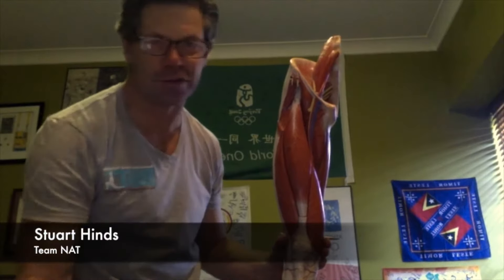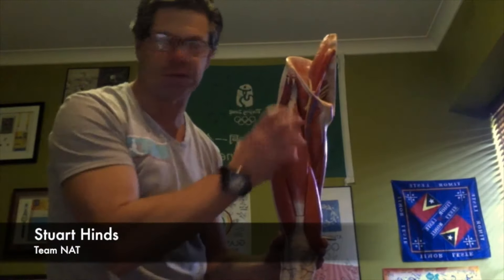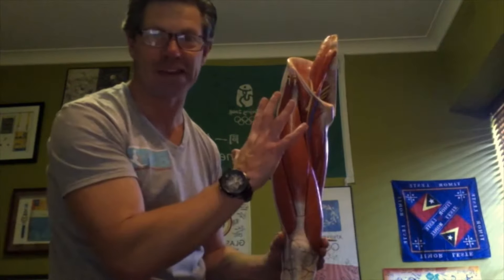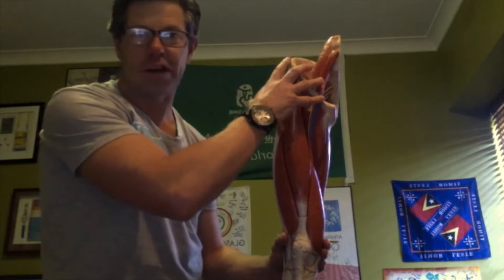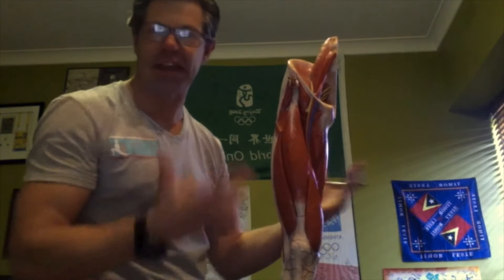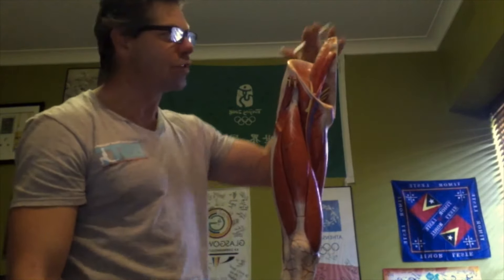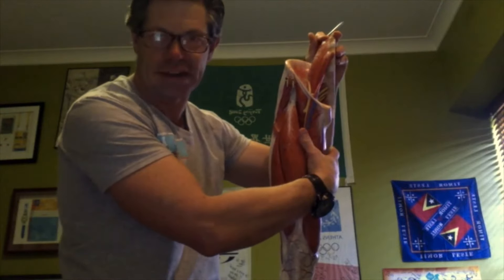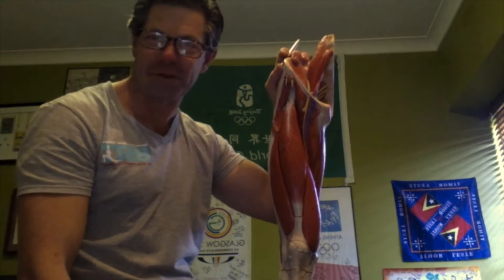Sports Massage: Trigger Point Therapy - Bilateral Groin Pain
Hello, my name is Stuart Hinds and I have been a practicing Soft Tissue Therapist for over 25 years.

I am passionate about this industry and helping others to reach their full potential, whether it be an elite athlete, someone recovering from injury, or my fellow professional colleagues in the manual therapy industry.

Whether you are just starting out as a massage therapist, physiotherapist, osteopath, osteopathic physician or chiropractor or have been practicing for over ten years, there is something here for you.

Yours in health and happiness,

Stuart

Sports Massage: Trigger Point Therapy - Bilateral Groin Pain - stuart-hinds.com